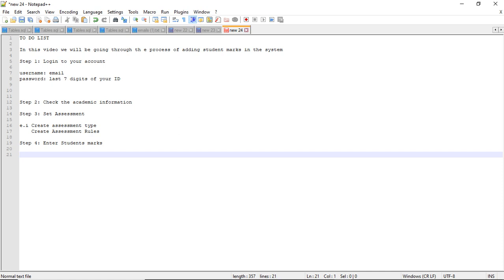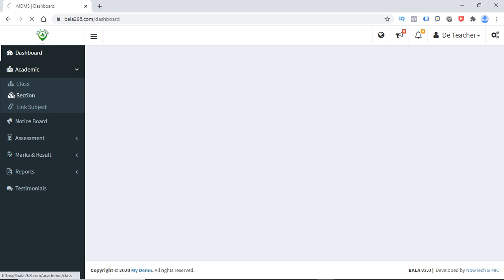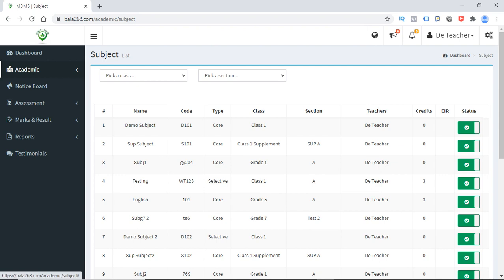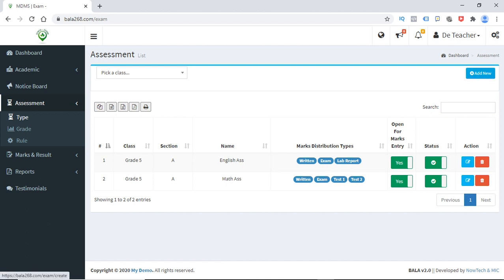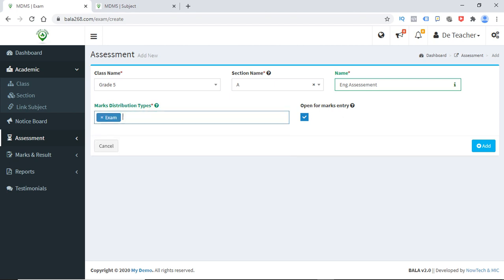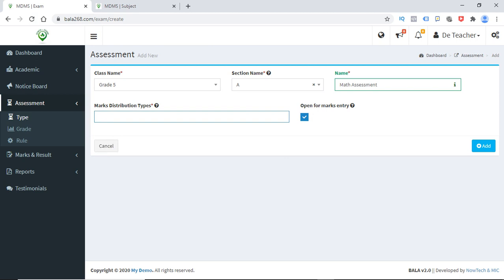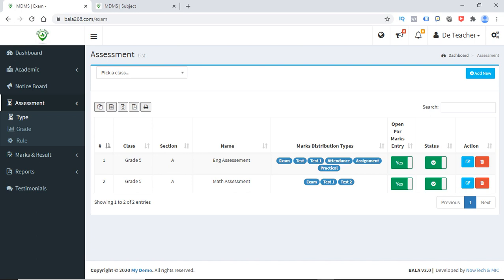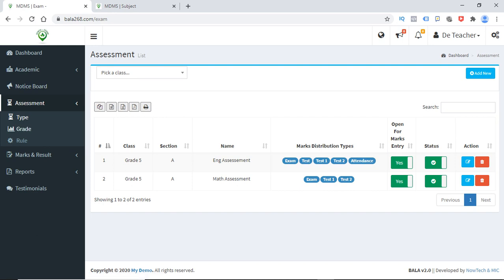BALA268 - How to create Assessment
In this video we will be going through the process of adding student marks in the system

username: email
password: last 7 digits of your ID

Step 2: Check the academic information

Step 3: Set Assessment

e.i Create assessment type
 Create Assessment Rules